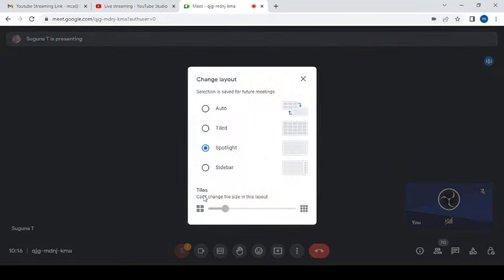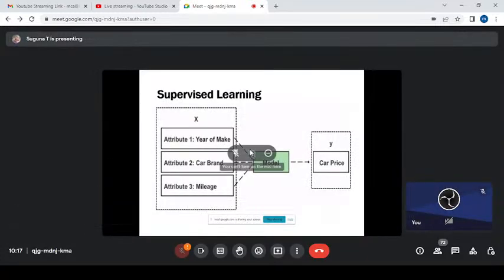Machine Learning Using Python - 15/03/2023